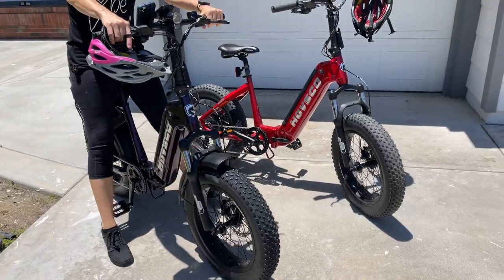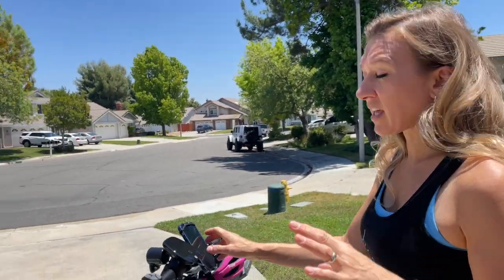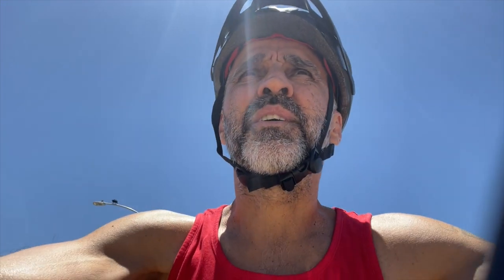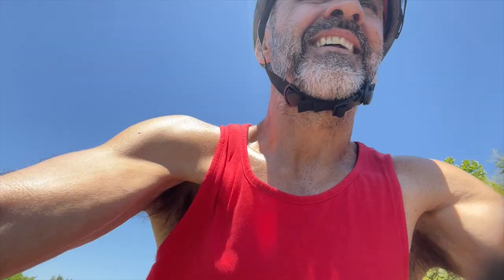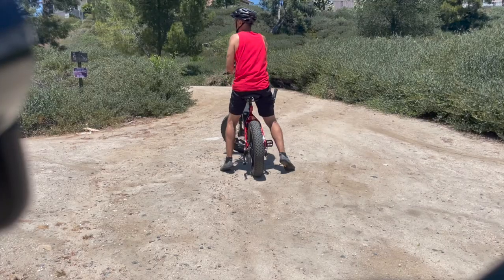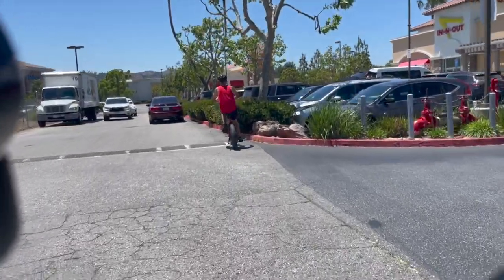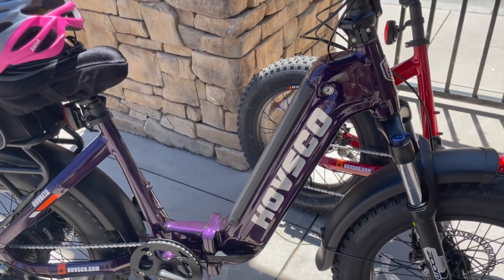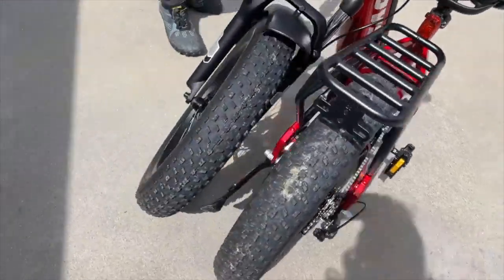They sent us another eBike! Hovsco Hovbeta Folding Ebikes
Welcome to StevenSteph™, where fun meets health and adventure! We're Steve & Steph, and our channel has evolved along with our journey through life. From our beginnings as self-proclaimed weirdos who love a good laugh, we've now embraced a lifestyle centered around health and longevity.

Currently, we're diving deep into the world of holistic health practices. Inspired by Steve’s autoimmune journey, we've adopted the carnivore diet, which has transformed our well-being. But it doesn't stop there – we're also avid practitioners of grounding/earthing, regular sauna sessions, invigorating cold plunges, mindful exercise, and meditation.

Join us as we share our adventures, games, and chats, all infused with our trademark humor and zest for life. Whether we're exploring new places, trying out holistic health techniques, or simply enjoying each other's company, we're dedicated to having a great time – and we want you to join us for the journey!
Steve & Steph
HovBeta Hovbeta This folding E-bike allows being folded for storage, its unique torque sensor pedal assist system will measure the amount of power you pedal and it adjusts the electric assist based on your pedaling power, helping conquer all terrain easier and faster. Other highlights: 48V 15Ah Samsung/LG battery, Hydraulic Disc Brakes, 7-Speed Shimano, 750W Motor